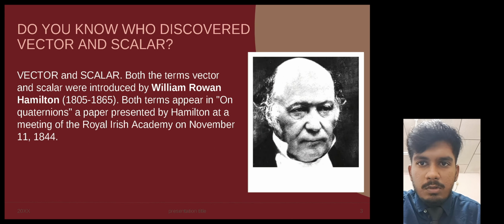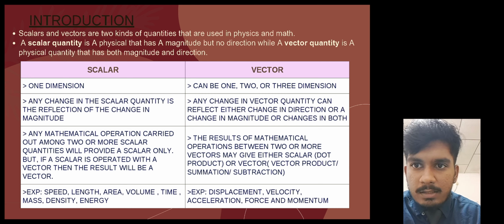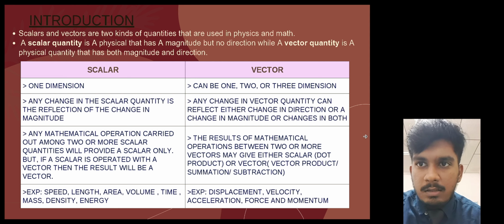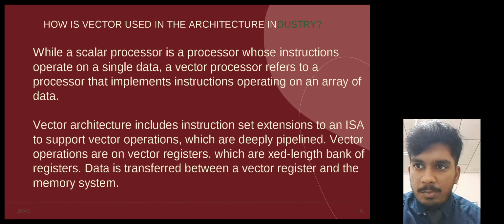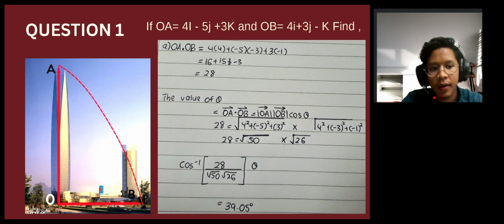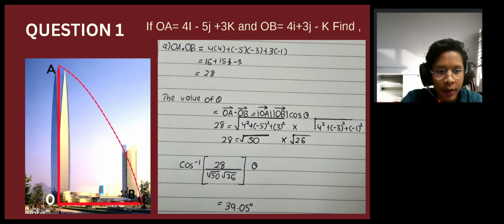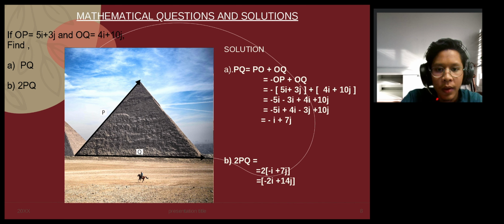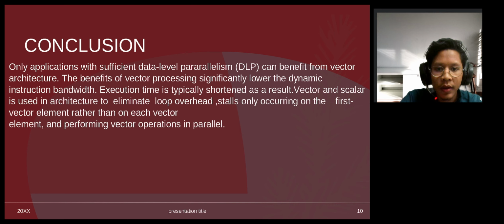Vector & scalar mech engineering sem 1